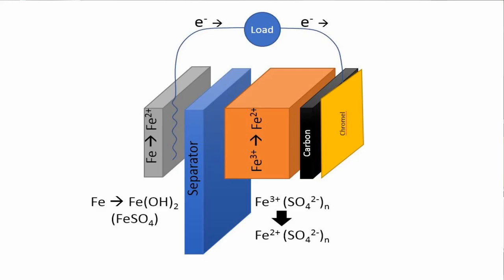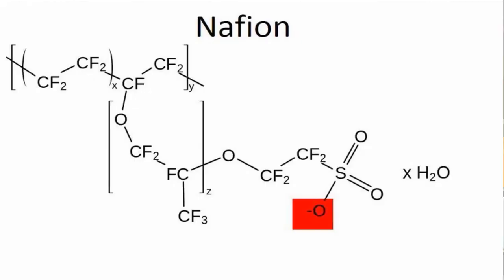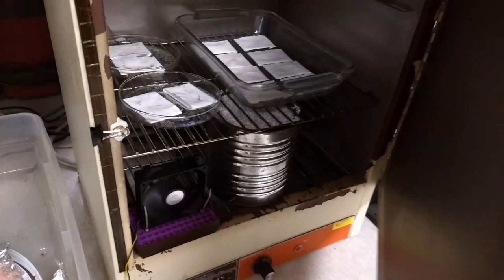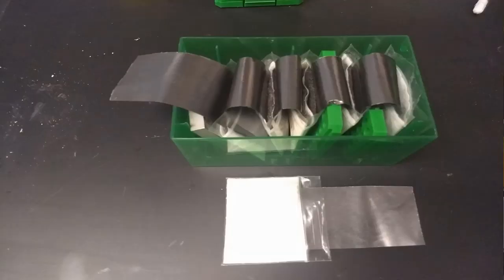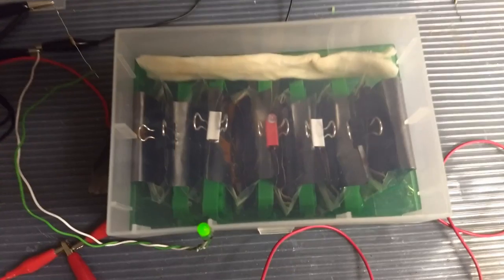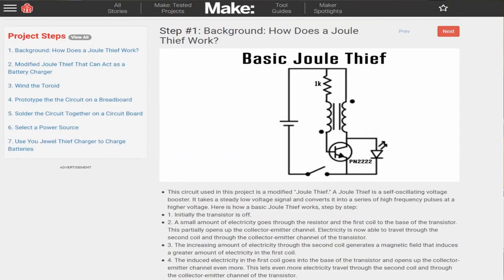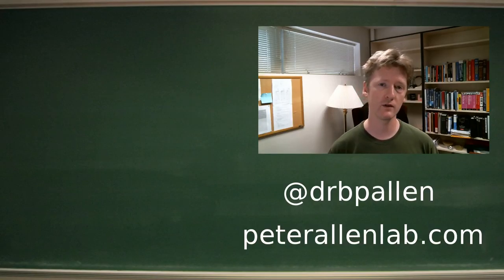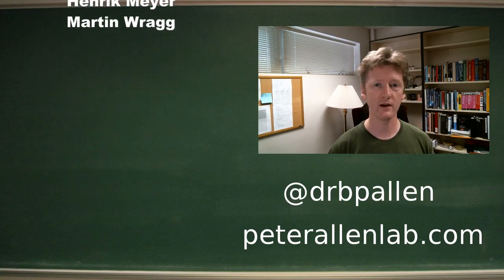Iron 6-Cell Battery: Lighting an LED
Initial scale-up to 6 cell array with green LED
Links to sources: